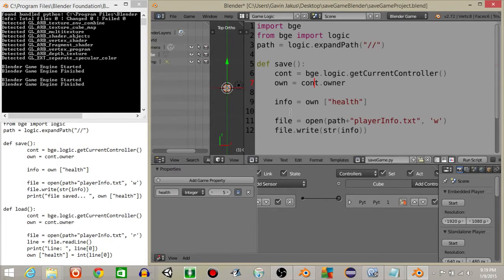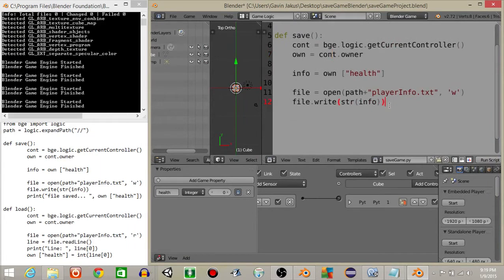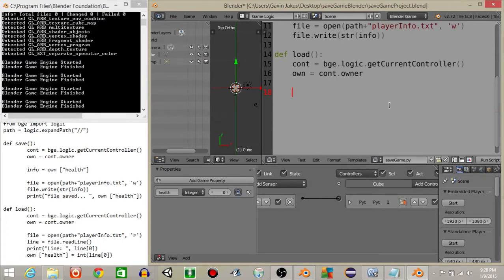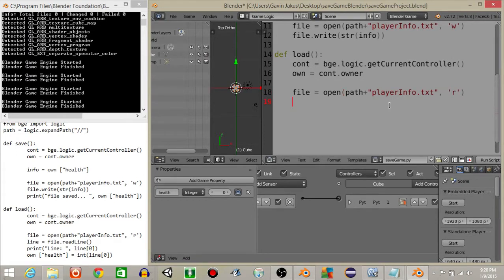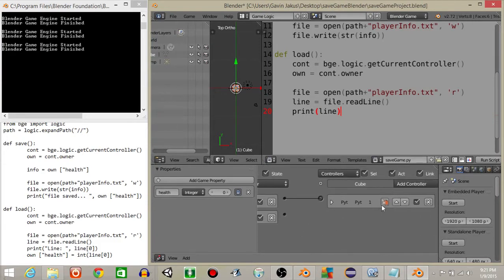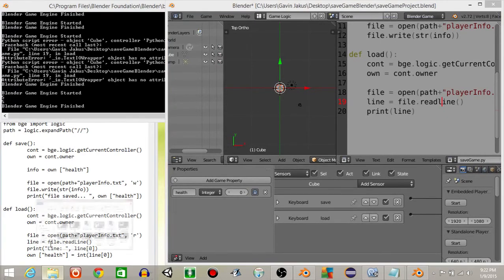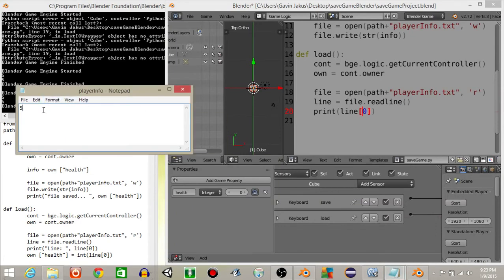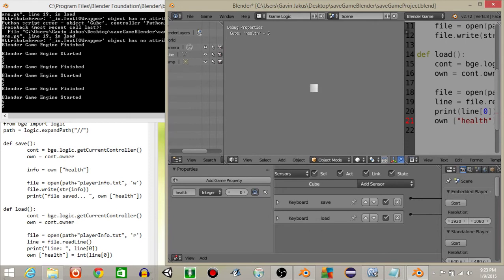UPBGE - (C57)Load Game Info Part 2, Python UPBGE